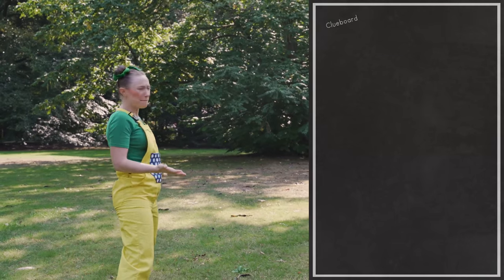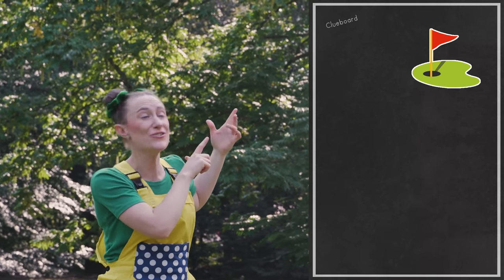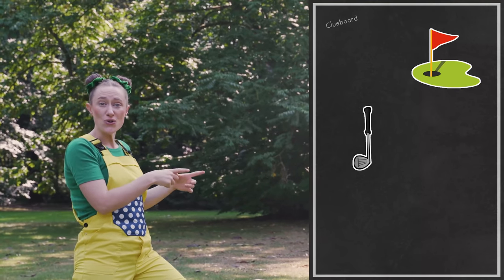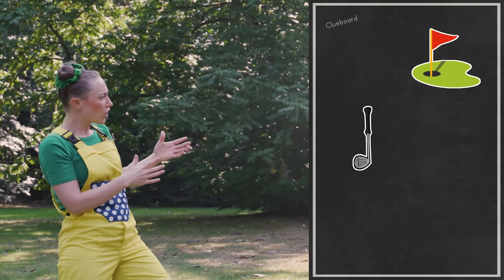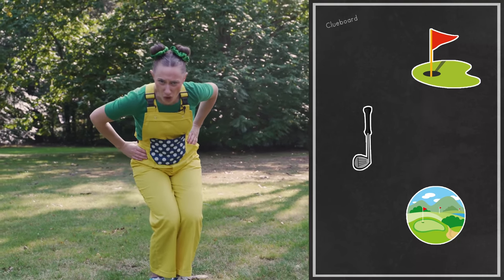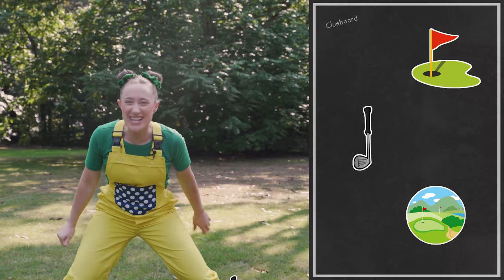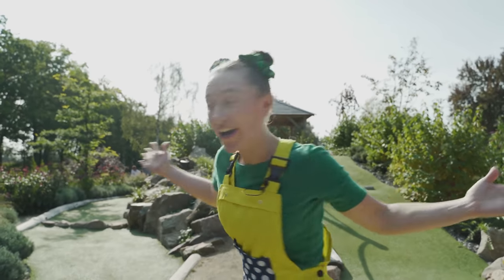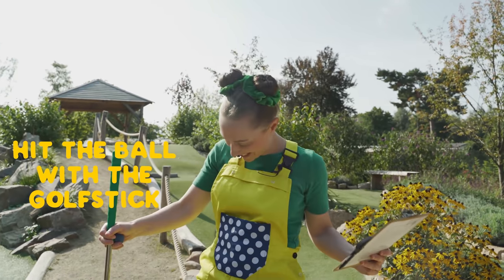Magilu Teaches You How To Play Minigolf! 🏌️‍♂️🏌️‍♀️ Outdoor Activities Kids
In this episode, Magilu teaches you how to play minigolf. When the weather is nice, mingolf has to be one of the best outdoor activities for kids!

Learning English has never been so much fun! Like every other episode, Magilu has her own song. So this time, let's get dancing to the Minigolf song.

A new Magilu episode and song online every week!

Come let’s learn a brand new skill
It really will be such a thrill
Pick up a club and grab a ball
Mini golf is fun for all

Can you hit it in the hole?
Go on then, that is the goal
Doesn’t matter if it goes wrong
Try again and sing this song

Life’s a blast, let’s have some fun
It won’t matter if you’ve lost or won

Good or bad, don’t have a doubt
Just hit the golf-ball, try it out

Mini golf is mega great
Have a go, don’t hesitate

It’s great to be with all our friends
Let’s putt the ball around the bends
Up slopes and hills it might roll down
If you miss, don’t have a frown

Round obstacles, we’re nearly done
Let’s make the last a hole-in-one!
Some day we will return for more
Mini golf and fun galore